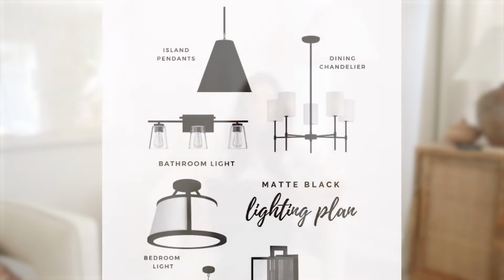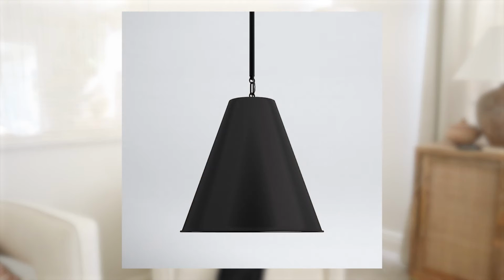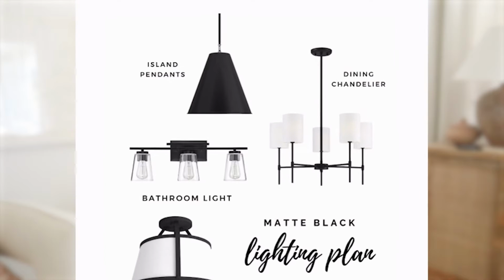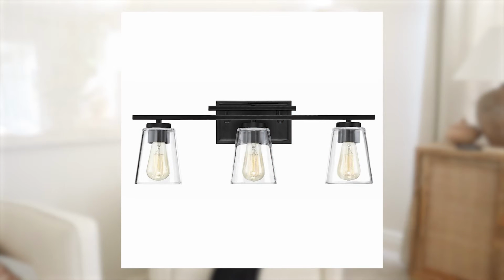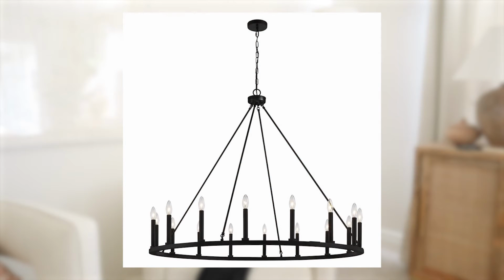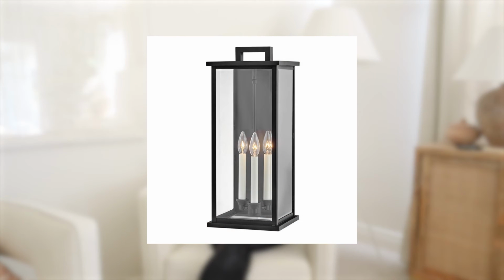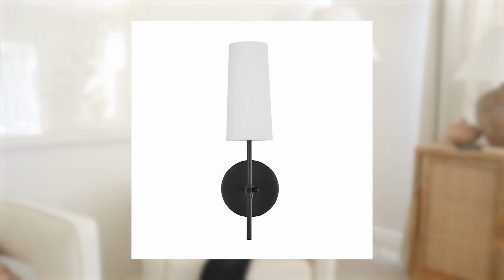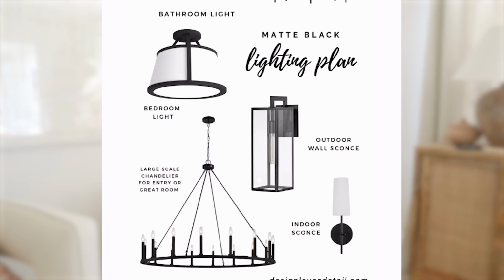The BEST MATTE BLACK light fixtures for YOUR HOME!! How to choose lighting | Shop with me!!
Hey guys! The people have spoken and requested a matte black lighting design board, so I’ve got that for you today! There’s a lot that goes into designing an entire home and sometimes it’s hard to create cohesive lighting. This design board has a modern feel with accents of white and glass to break up the solid black finish and avoid looking too heavy.

Give me a follow on IG @designlovesdetail and my blog desiginlovesdetail.com for daily deals and designs!

Loved the products in this video!? Great, me too!

Single Cone Pendant:

5-Light Chandelier:

Semi-Flush Mount:

Wagon Wheel Chandelier:

Dimmable Wallchiere:

Single Light Outdoor Wall Lantern:

Vanity Light:

3-Light Outdoor Lantern:

4-Light Pendant:

Chapters:
0:00 Intro
1:31 Single Cone Pendant
2:04 5 Light Chandelier
3:31 Vanity Light
4:17 Semi-Flush Mount
5:11 Wagon Wheel Chandelier
7:36 Single Light Outdoor Lantern
8:13 3 Light Outdoor Lantern
9:21 Dimmable Wallchiere/Sconce